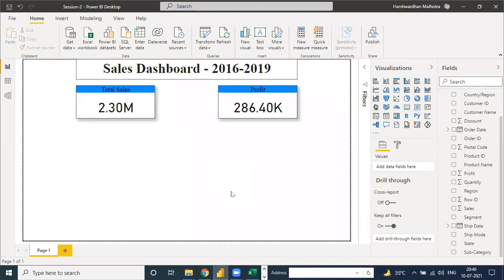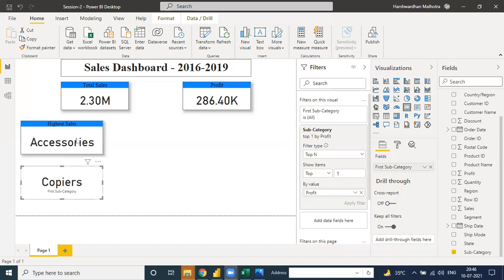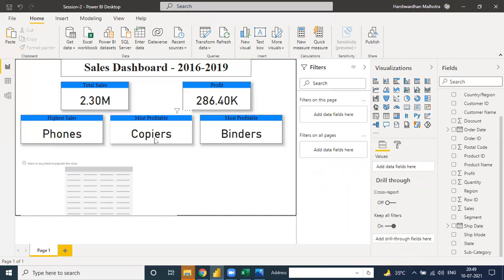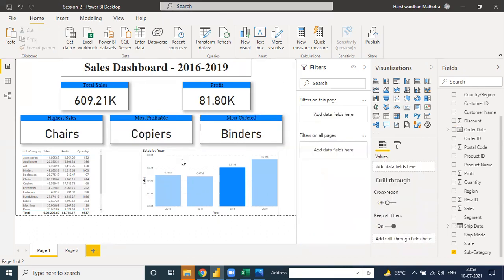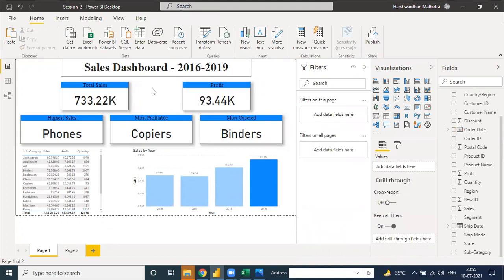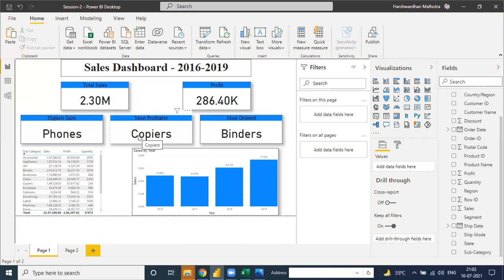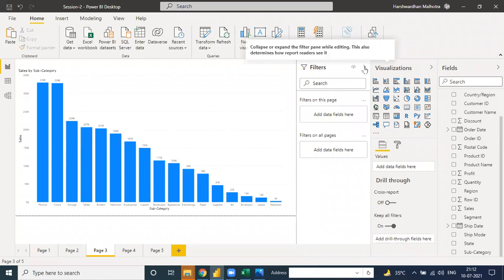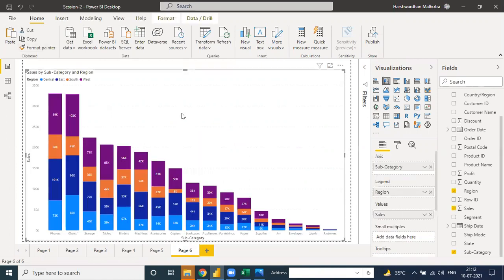Power BI Training ( Session-2 - Part-2)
We are going to start Power Bi Training for Professional for growth in corporate industries.